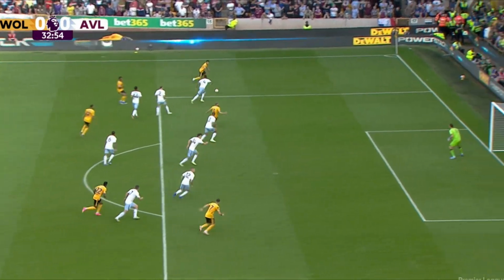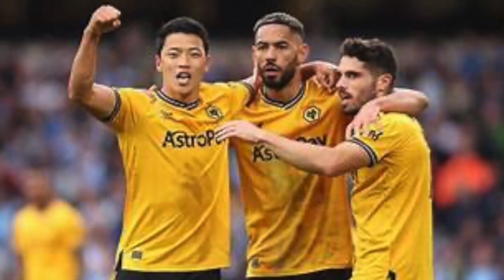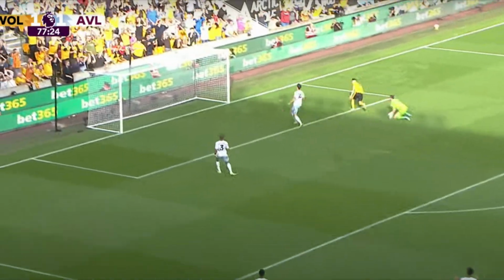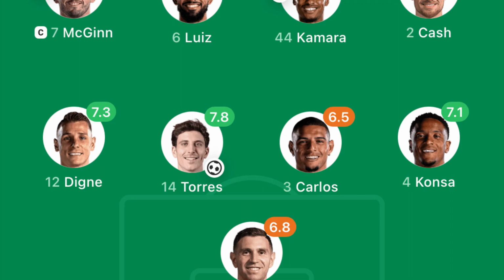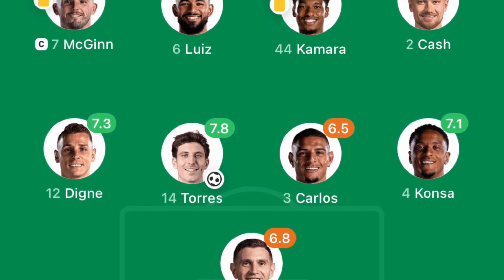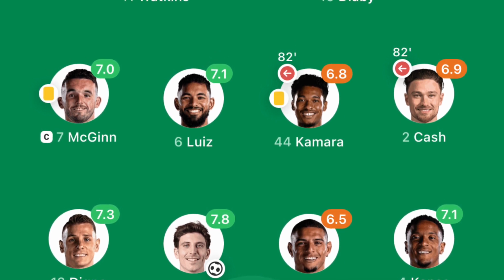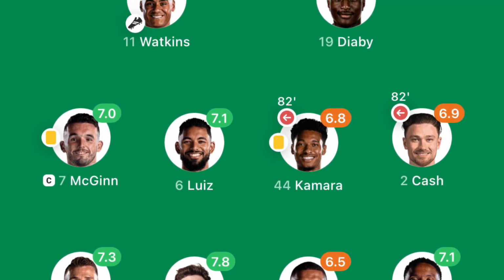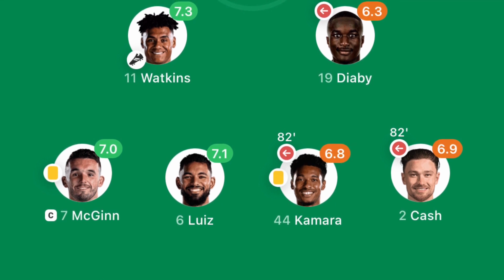Wolves vs Aston Villa Review 10 08 23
A review of Aston Villa vs Wolves on October the 8th 2023